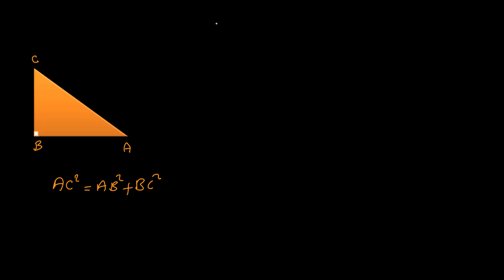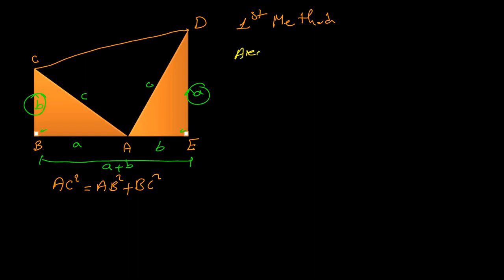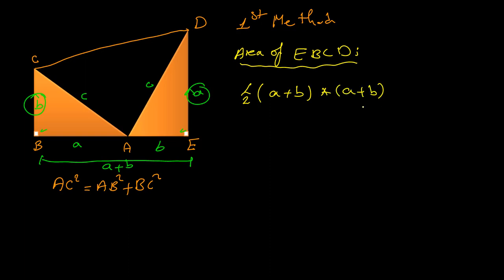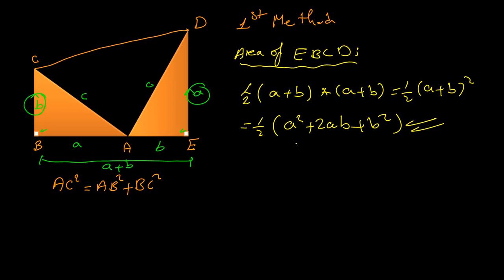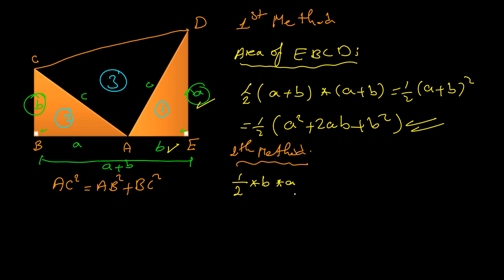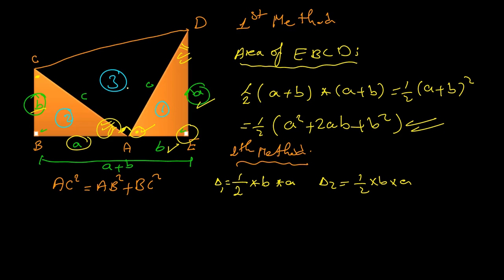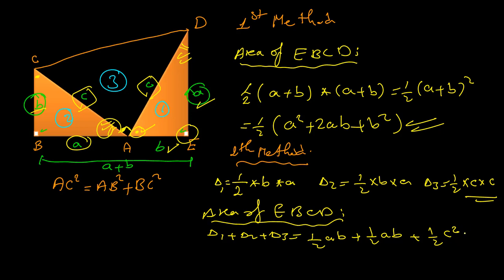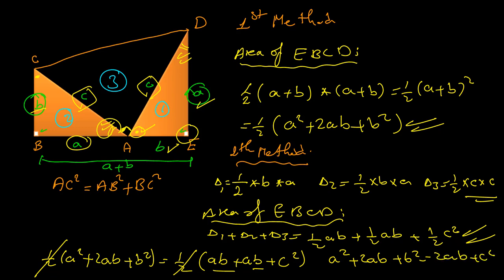Pythagoras Theorem. How to prove (1)?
By: Assem Hangal .. Arabian voice
شرح: عاصم حنجل